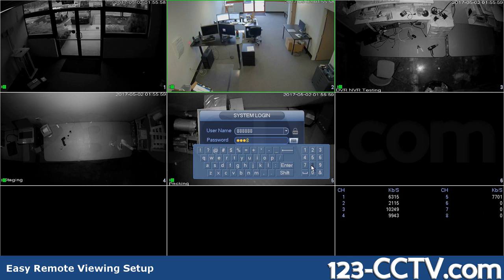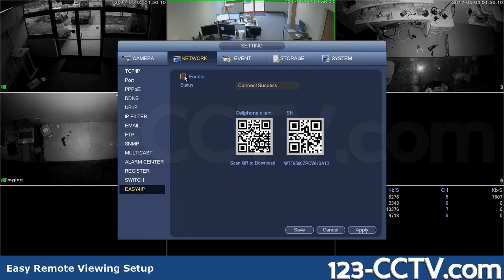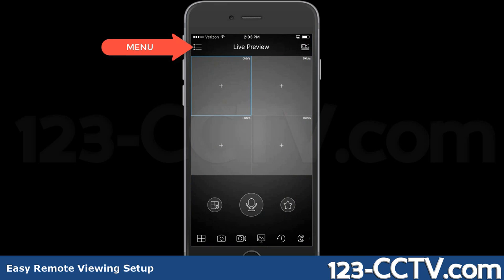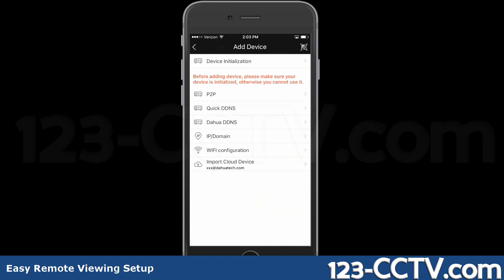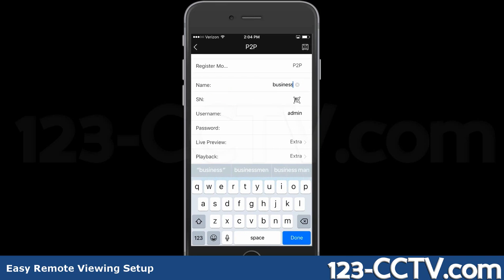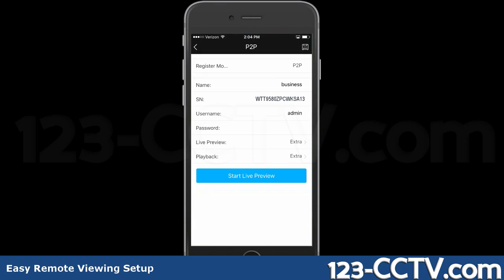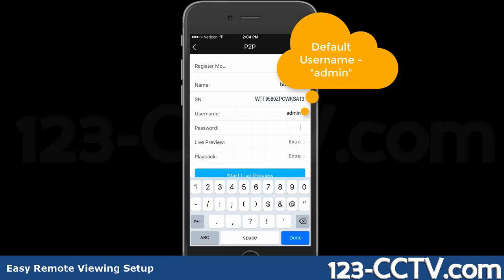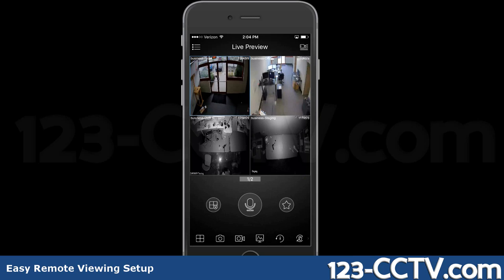How To Use QR Code To Connect To Your DVR/NVR